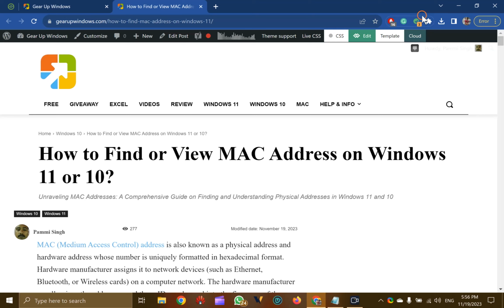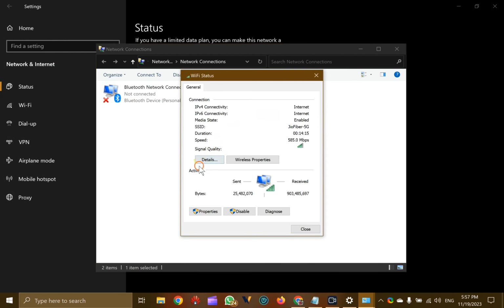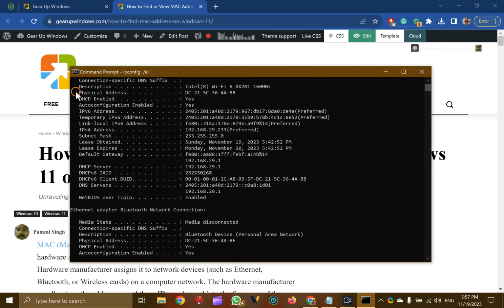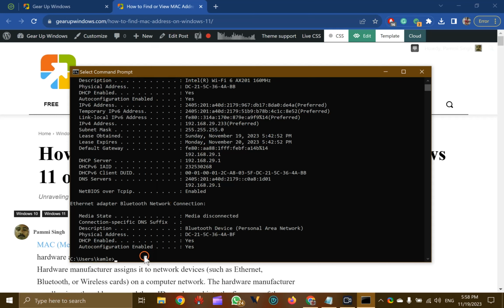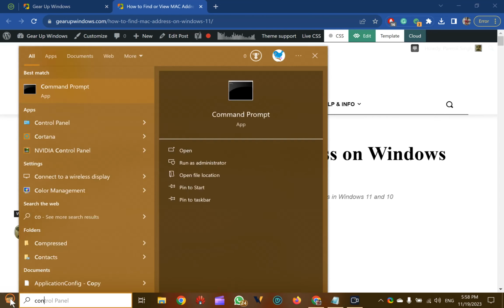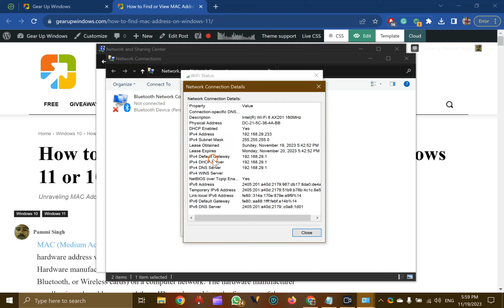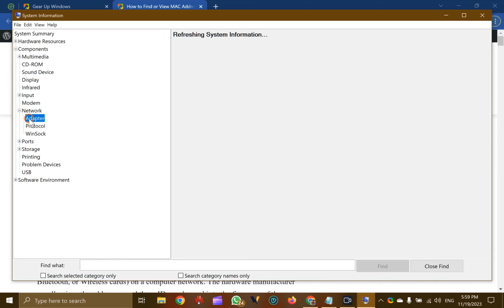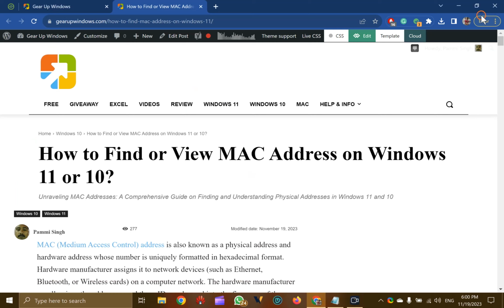How to Check MAC Address (Physical Address) on Windows 10 | GearUpWindows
Title: Master Checking MAC Address (Physical Address) on Windows 10

Learn how to check the MAC address (Physical Address) on Windows 10 with this easy-to-follow tutorial from GearUpWindows. In this video, we guide you through three different methods using the Settings App, Command Prompt (ipconfig /all, getmac), Control Panel, and System Information. Whether you're a beginner or just looking for a quick refresher, this step-by-step guide has you covered. Watch now to enhance your Windows 10 knowledge!